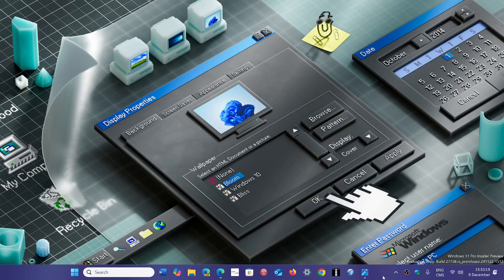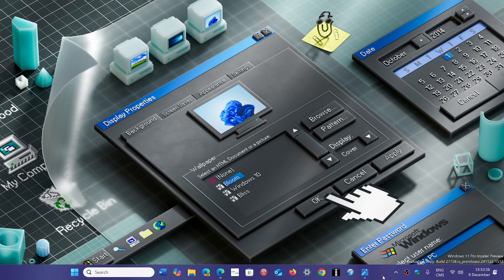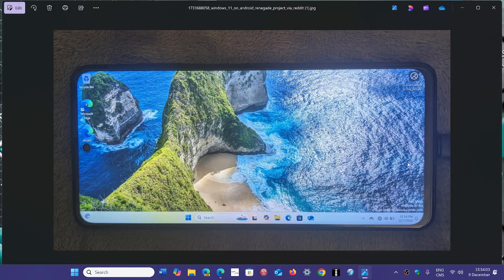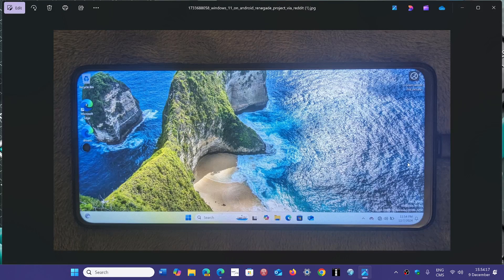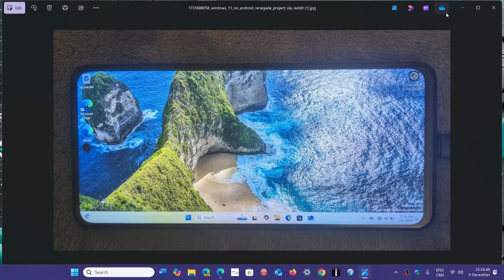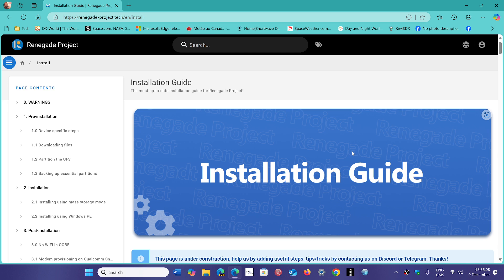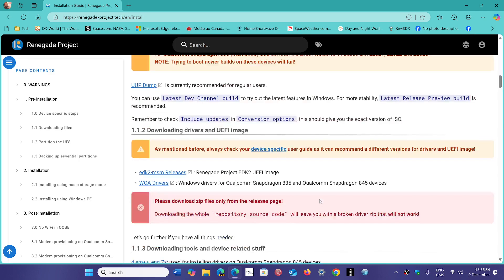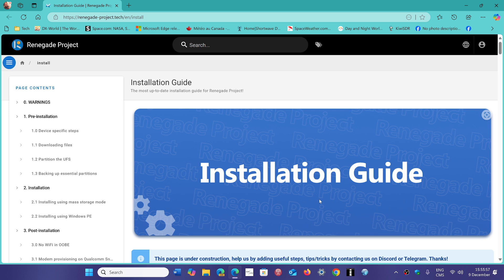Get Windows 11 running on an old smart phone it is possible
With project Renegade, it could be possible!